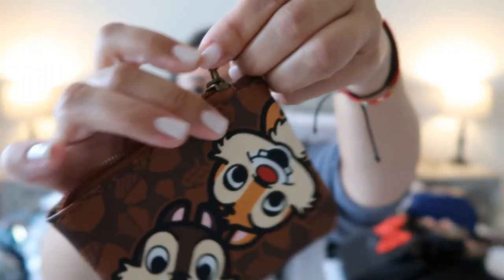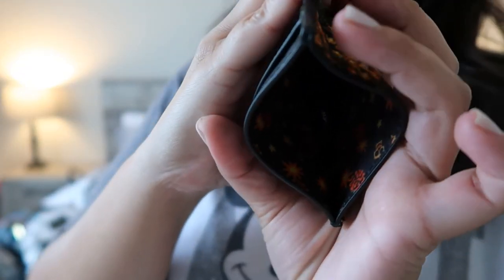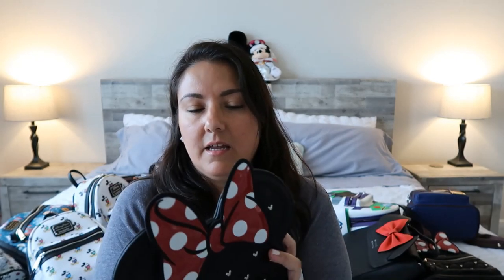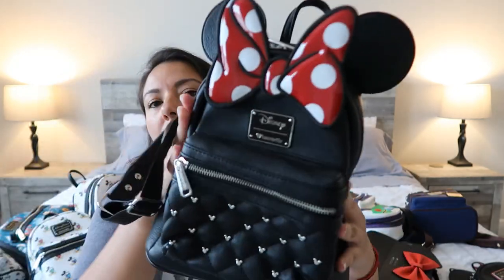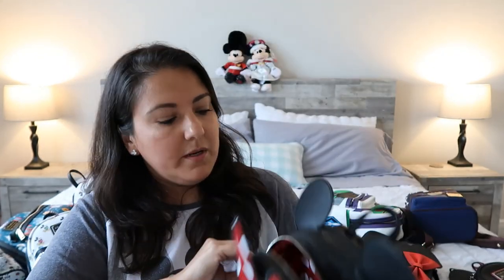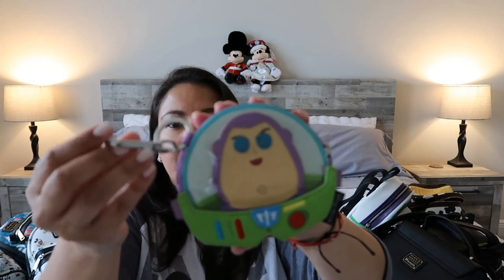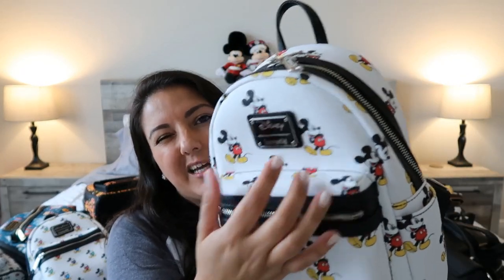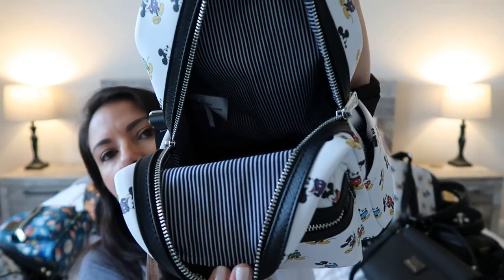Disney Loungefly bags collection July 2020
I want to share with you my Disney Loungefly bags collection